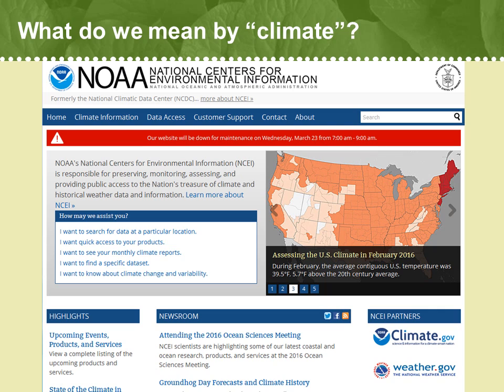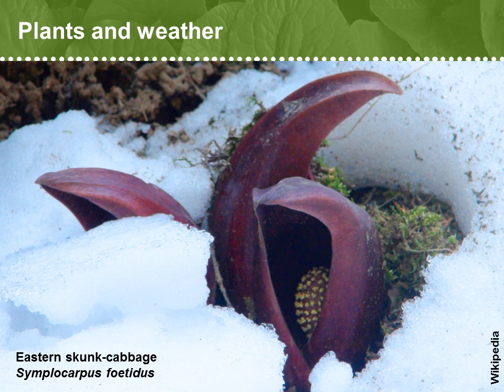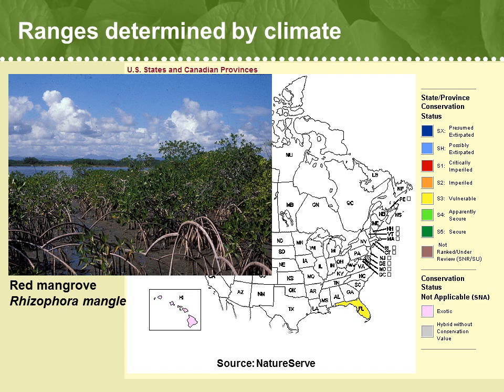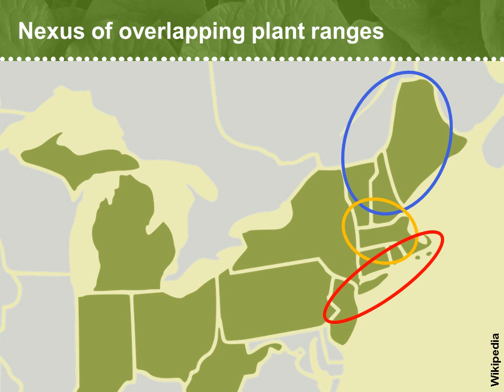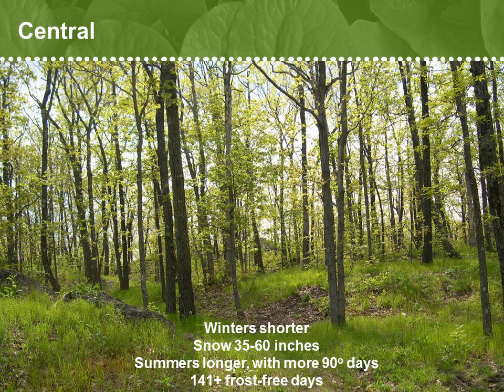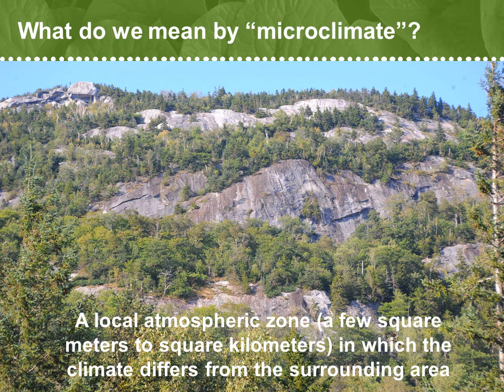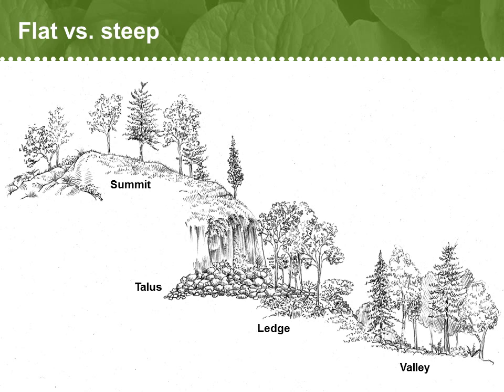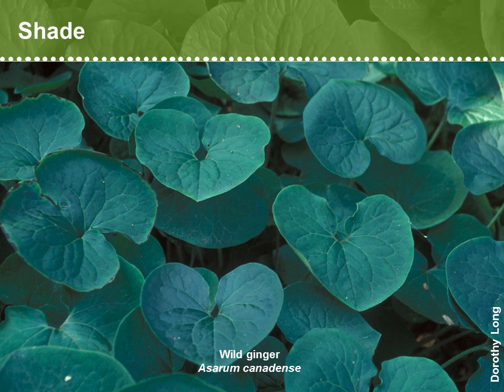Climate, Microclimates, and Plants